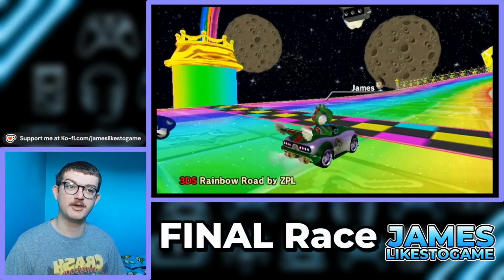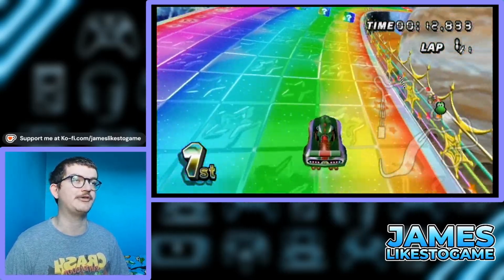Appreciating Mario Kart 7 By Playing Their Tracks in Mario Kart Wii!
Today, we are going to appreciate the most underrated Mario Kart game on the 3DS, by playing 4 tracks in Mario Kart Wii: Retro Rewind and talk about some of the things MK7 brought to us!

THE GAMER SUPPORTERS:
PurplePh0enix
Ballomatic
StevieMeeks
Robotic Scorpion
PartyYoshiK